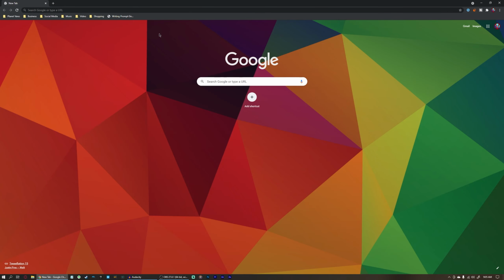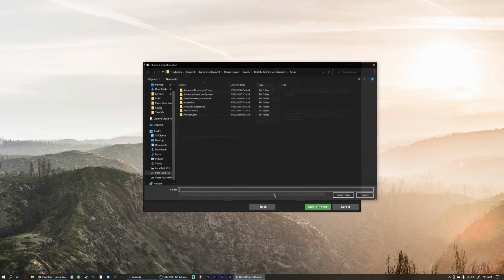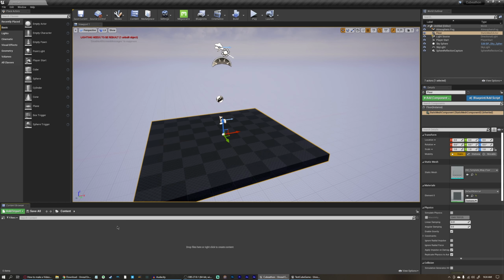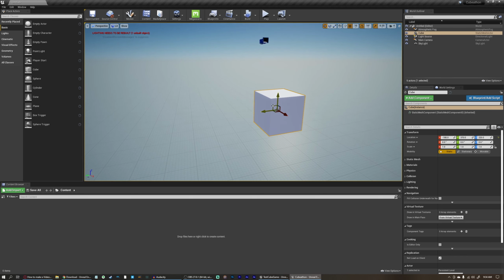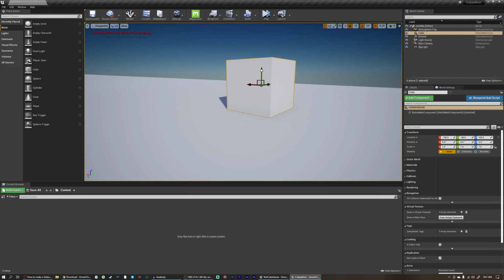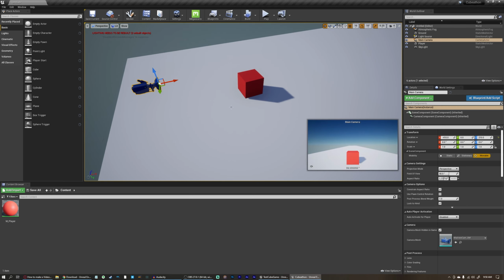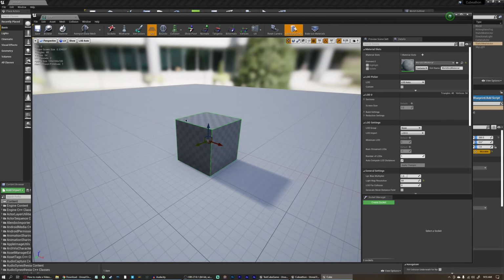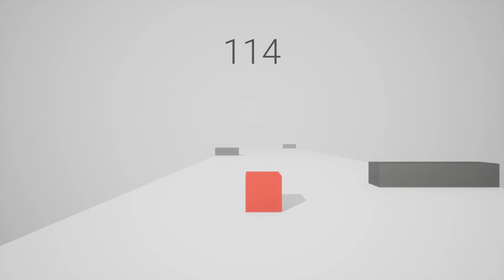How to make a Video Game in Unreal Engine - BASICS (Ep. 01)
Get started making your first video game in Unreal Engine!

This series is a recreation of the Brackeys tutorial series: How to make a Video Game in Unity

Chapters:
0:00 - Intro
0:21 - Getting Unreal Engine
2:18 - Installing an Engine Version
2:58 - Creating a Project
4:38 - Exploring the Editor
5:05 - Level Viewport
6:49 - World Outliner
7:18 - Details Panel
7:50 - Content Browser
8:08 - Place Actors Panel
8:22 - Rearranging the Editor
9:10 - Creating a New Level
10:25 - Creating a Floor
15:16 - Creating a Player
16:13 - Creating a Material
18:46 - Taking Control of the Main Camera
20:41 - Adding Physics to an Actor
21:43 - Exploring Collision
23:20 - Playing with Physics
24:04 - Immersive View
24:42 - Saving the Level
25:20 - Lighting
26:25 - Wrapping Up
26:51 - Outro